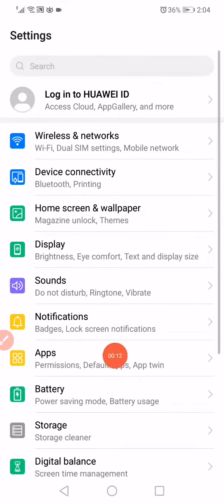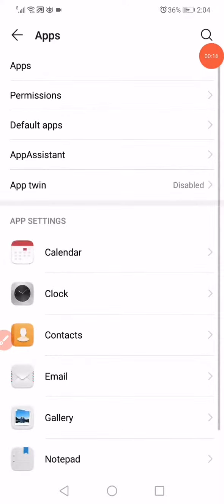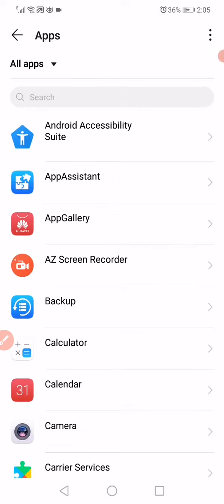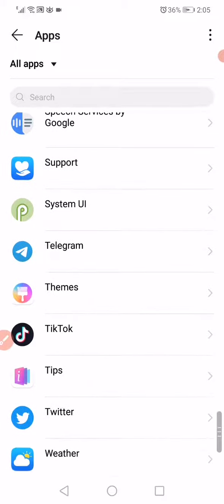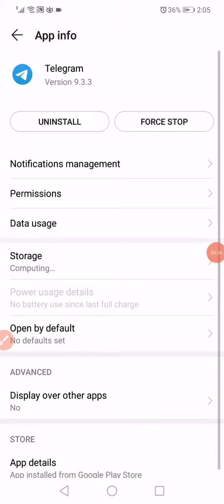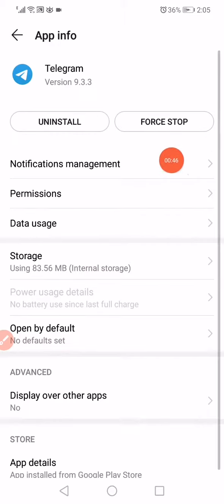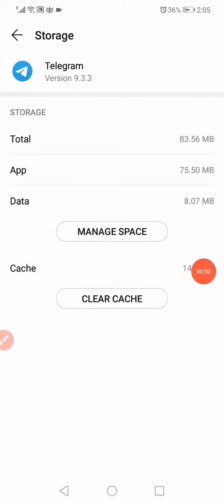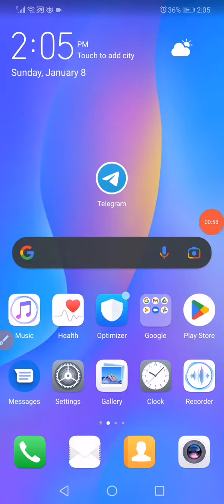How To Fix Message Doesn't Exist telegram problem 2025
How To Fix Message Doesn't Exist telegram problem 2022